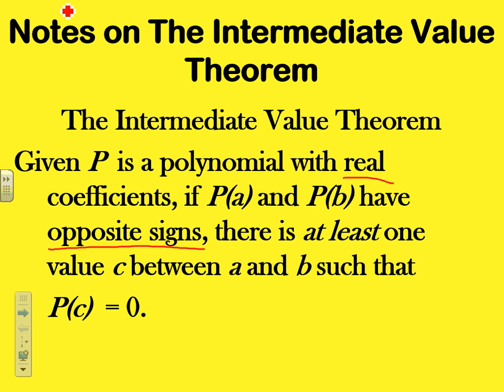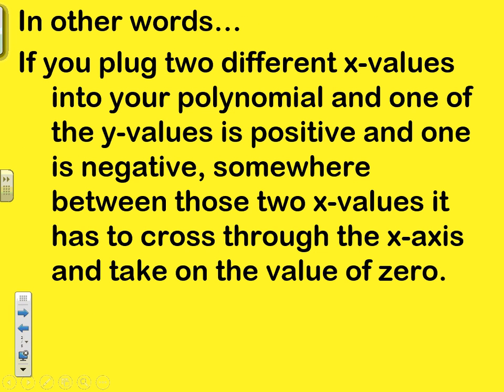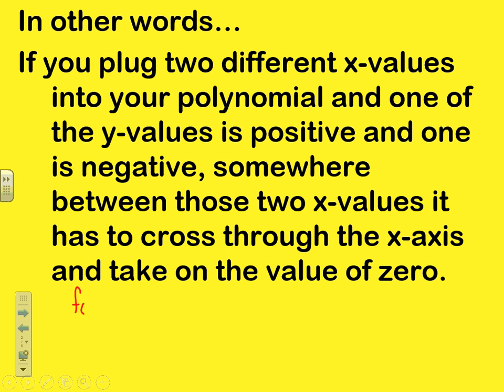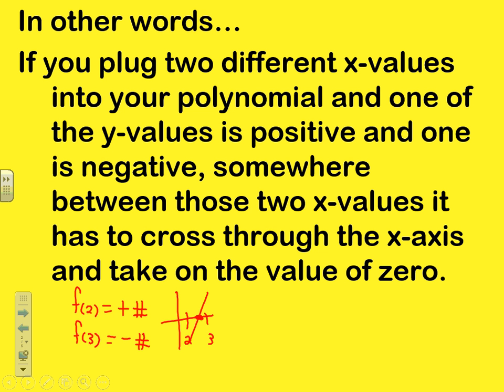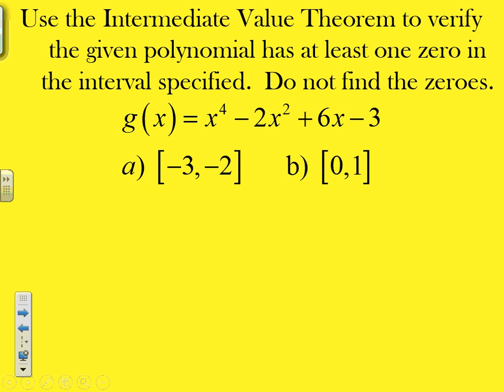The Intermediate Value Theorem